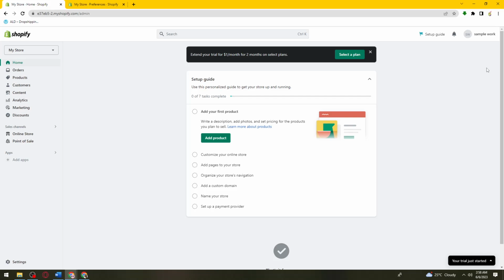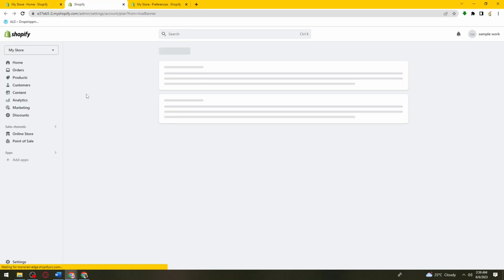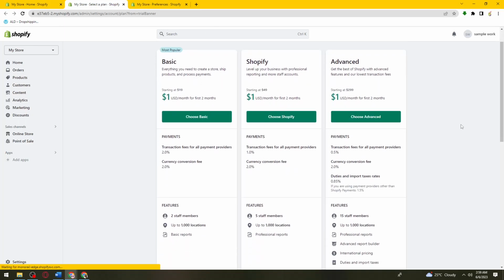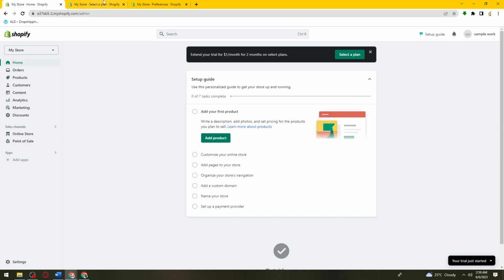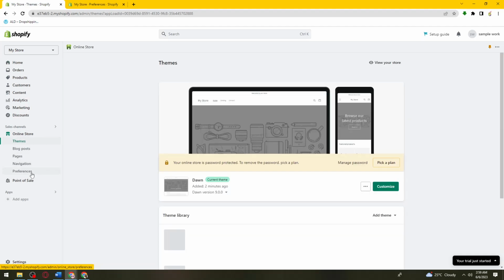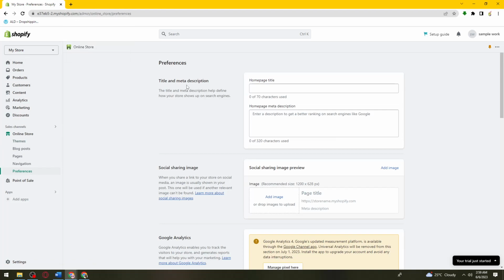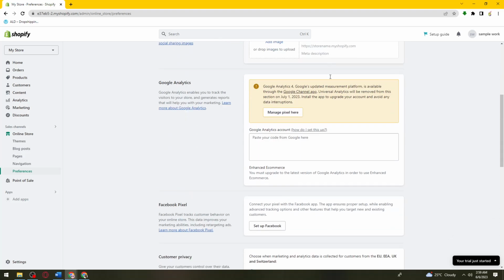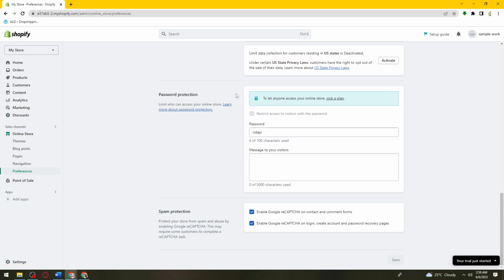How To Remove Shopify Password Page (2023 Guide)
Learn How To Remove Shopify Password Page (2023 Guide).In this tutorial, you will learn how to remove the password page from your Shopify store. By default, Shopify adds a password page to your store to restrict access to your site while it's under development or not ready for public viewing. Follow these steps to disable the password page and make your store accessible to the public:

Access the Online Store settings: From your Shopify admin dashboard, click on "Online Store" in the left-hand menu, then select "Preferences" from the dropdown menu.

Disable the password page: Scroll down to the "Password protection" section. You will see a toggle switch labeled "Enable password." Make sure the toggle switch is turned off (grayed out) to disable the password page.

Save your changes: Once you have disabled the password page, click on the "Save" button to save your settings.

Preview your store: To ensure that the password page has been removed, open a new browser tab and navigate to your Shopify store's URL. You should now see your store without any password prompt.

Please note that once you remove the password page, your Shopify store will be accessible to anyone who has the URL. Make sure your store is fully prepared for public viewing before disabling the password page.

By following these steps, you can easily remove the password page from your Shopify store and make it accessible to the public. Remember to review your store's settings and ensure that all necessary configurations and settings are in place before going live.